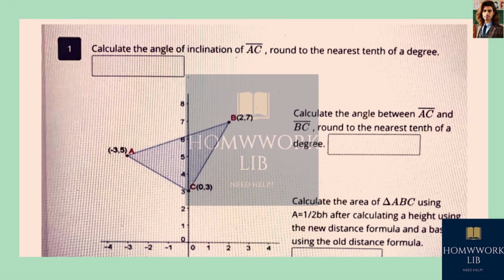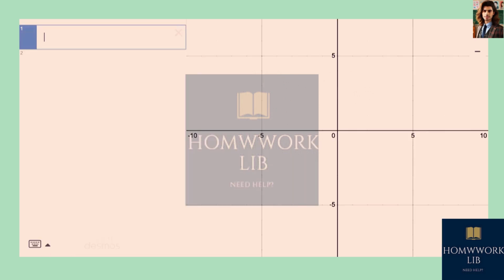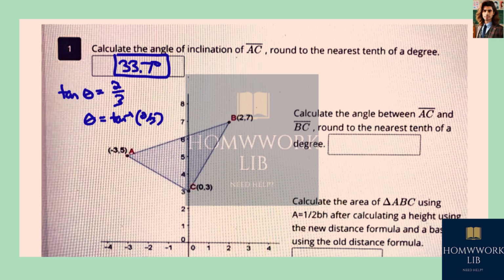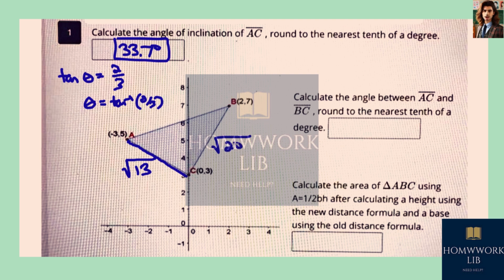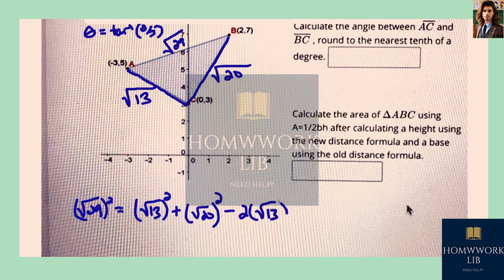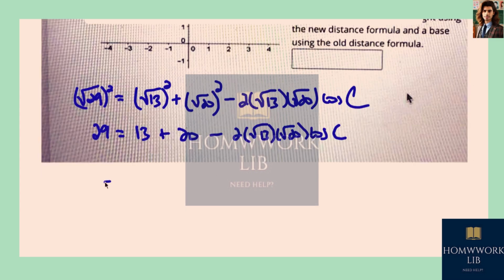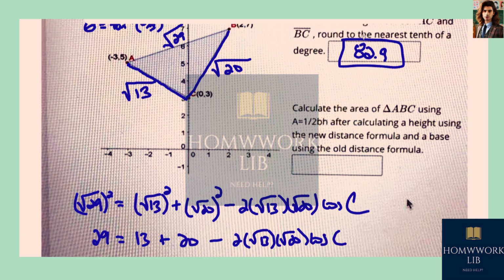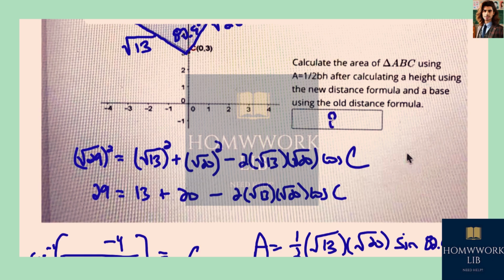[Math] Calculate the angle of inclination of AC round to the nearest tenth of a degree: B(2.7) Calcu